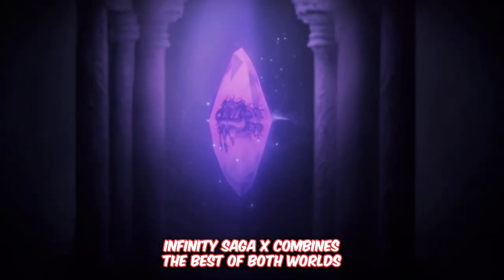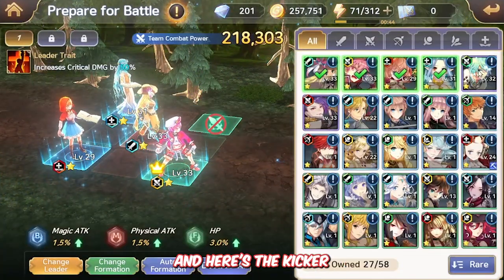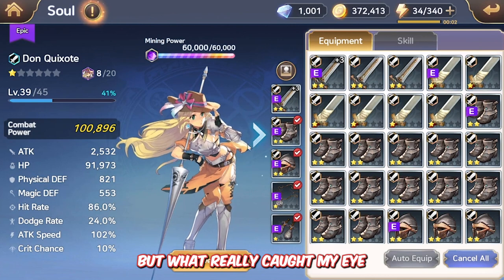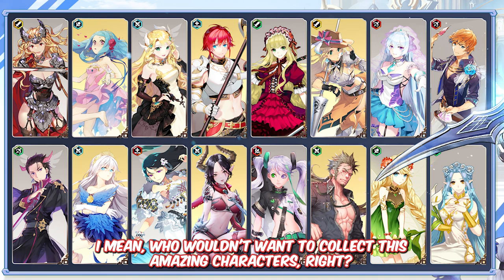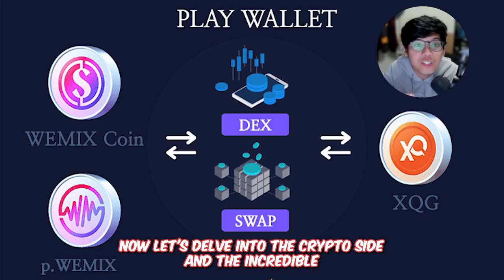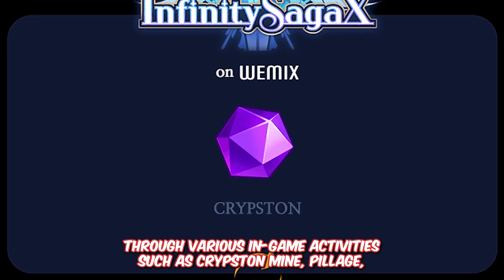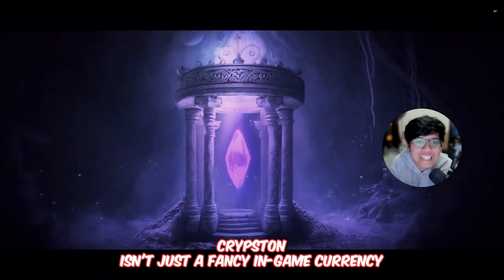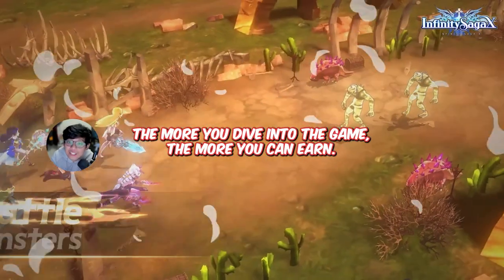Infinity Saga X - Play and Earn Game Mechanics - WEMIX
Infinity Saga X
Unleash the thrill with the NEW GAME under WEMIX TOKEN! 🚀 Welcome to the epic adventure of Infinity Saga X! 🌌
🏰 Build Your Own City: Shape the destiny of your virtual empire, construct magnificent structures, and watch your city rise to greatness and attack OTHER BASES!
⚔️ Dungeon Raids and Unlock New Maps
🤺 PvP Battles: Challenge fellow players in adrenaline-pumping Player versus Player battles! Test your skills, strategize, and emerge victorious to claim your place at the top. (CHARACTER 5V5 PVP, Base attack and more)
🤑 PLAY & EARN: Yes, you heard it right! Every move you make, every conquest, and every strategic decision adds to your earnings. The more you play, the more you earn!
📲 Download Link in the Comment Section